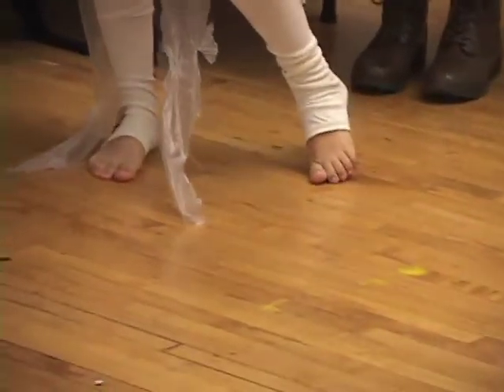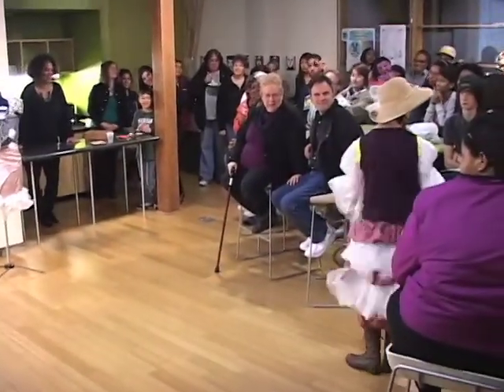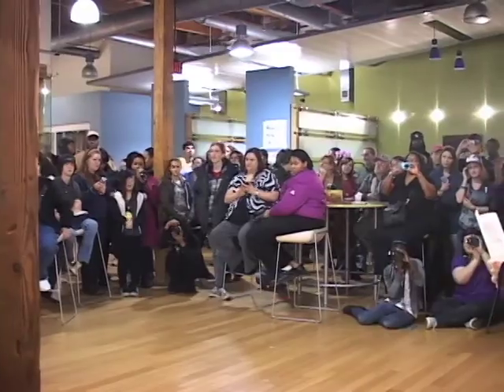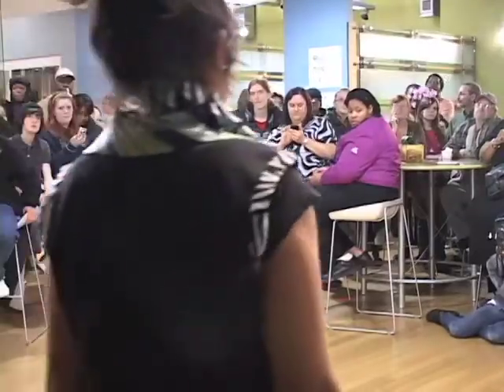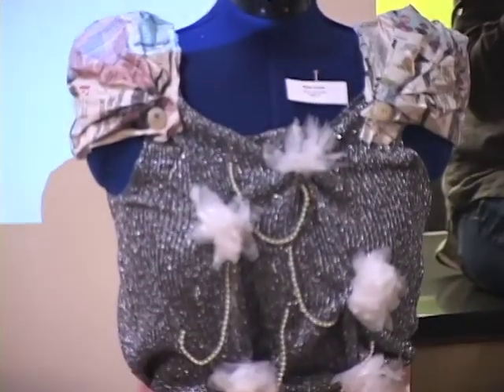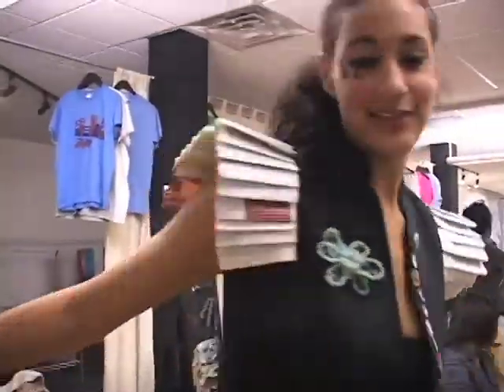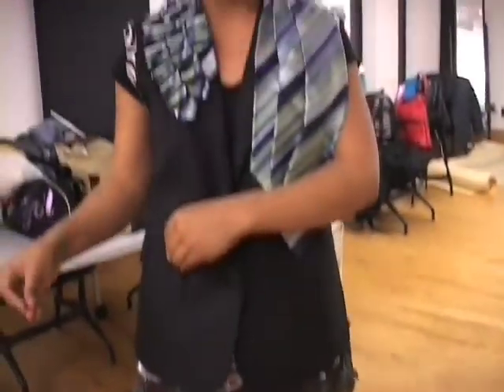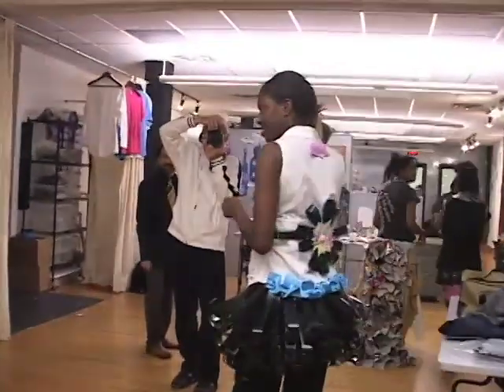WMCATShowcaseFall11.mp4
High School Students at WMCAT created fashion our of recycled materials for Project JunkWay.
Class taught by John Cox.